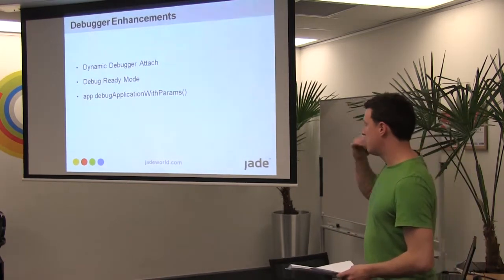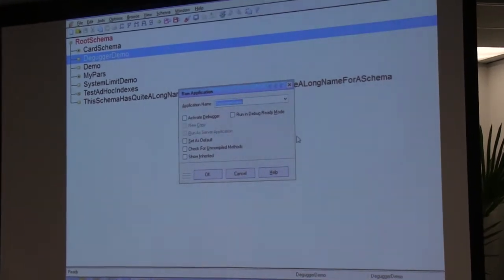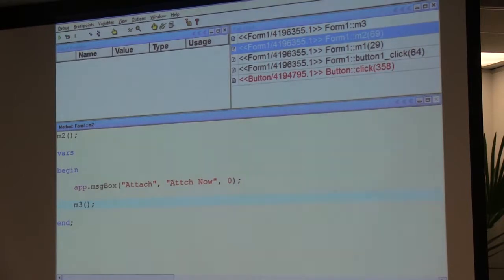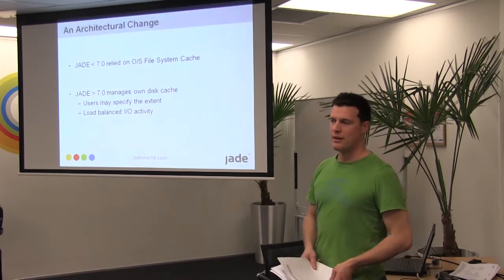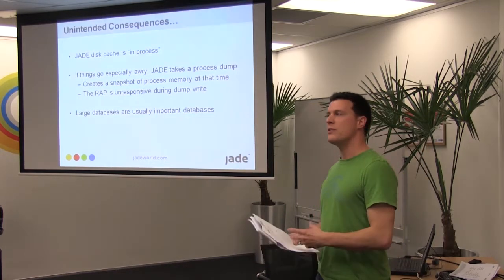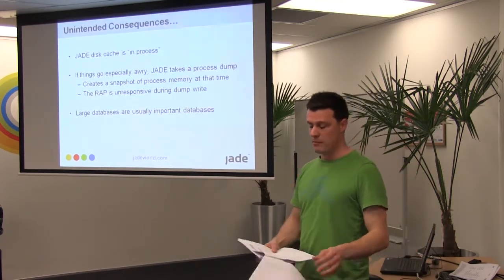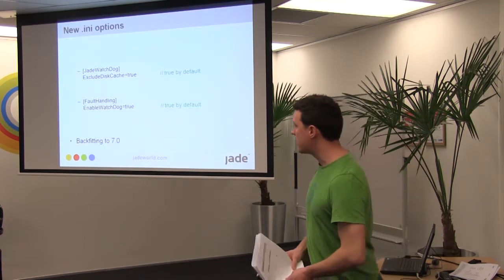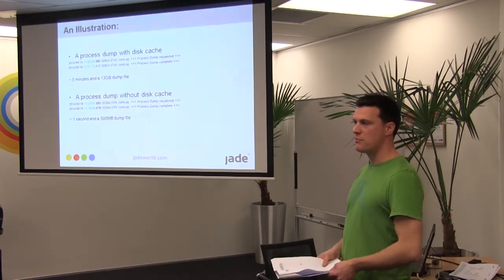JADE 7.1 TOI - Useful Things & Conclusion